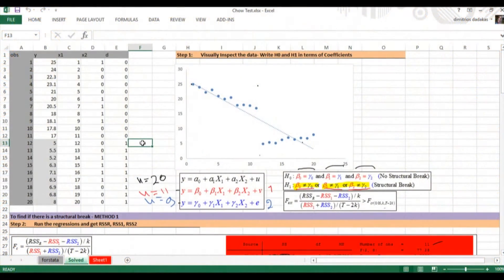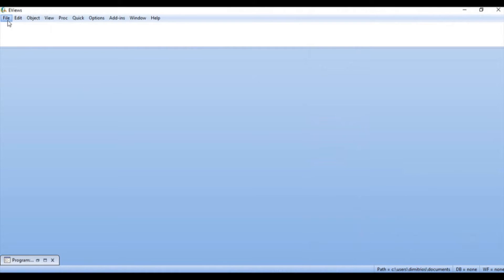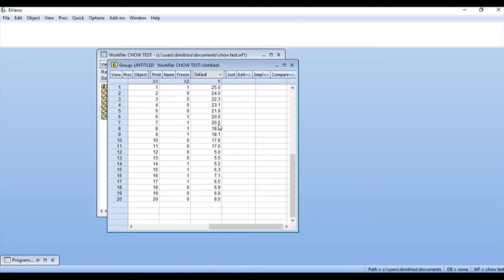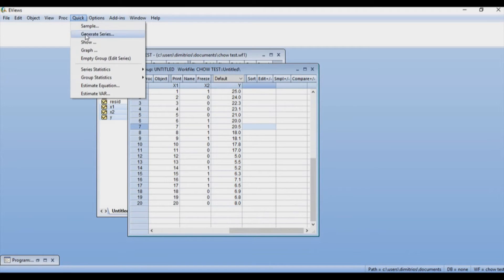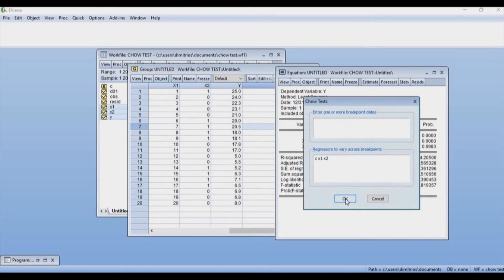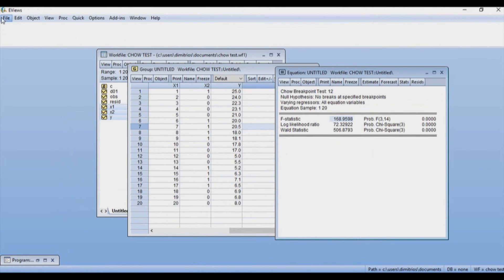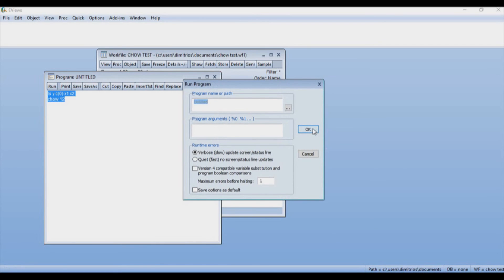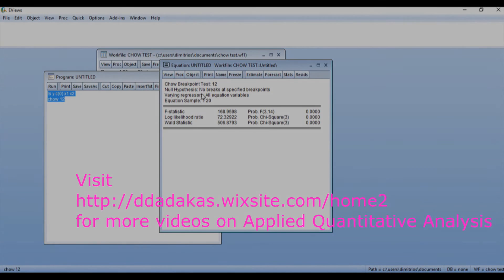Chow Test for structural breaks using Eviews (part 4/5)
In these videos we see step by step how to identify a structural break using a Chow test. We also examine the same problem using a test for restrictions ( presentations and code for Stata, SAS, E-views, SPSS). for more videos on Applied Quantitative Analysis